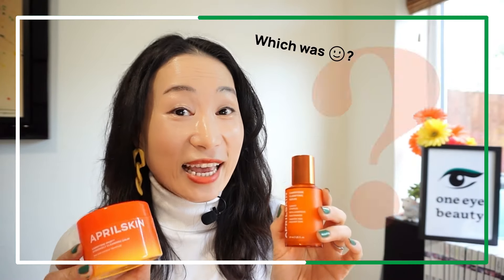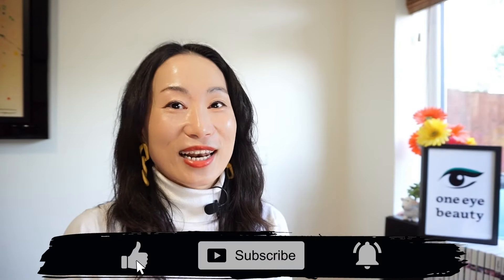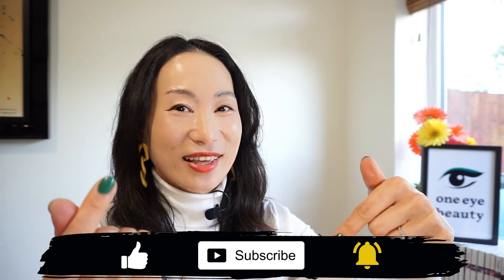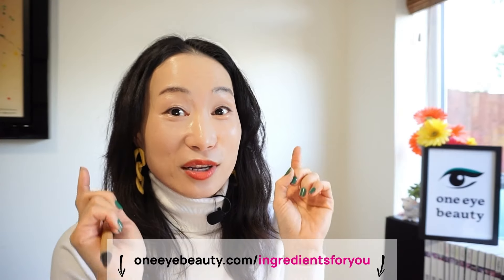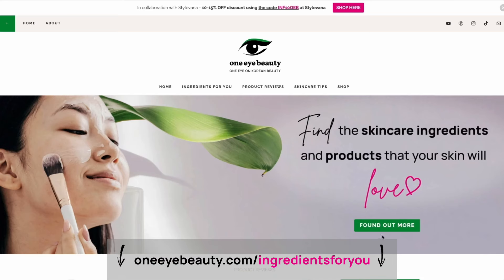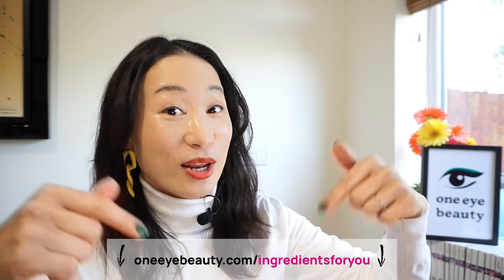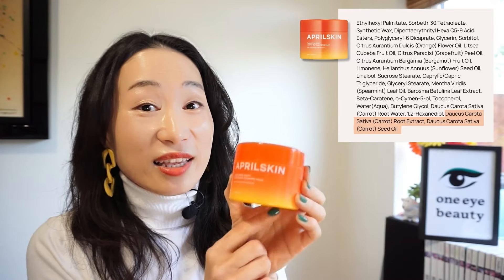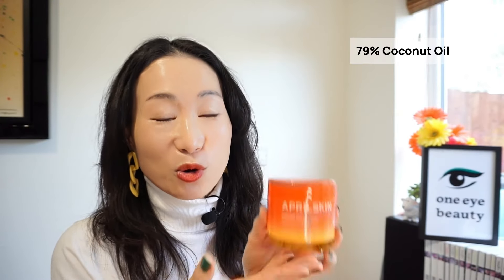Holy grail for acne? Loved or Hated? APRILSKIN Carrot Serum and Cleansing Balm I Korean Skincare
💚 Visit OEB Instagram & TikTok for more K-beauty fun! 👉 ID: oneeyebeauty_official

UK: £43
Australia: $77 AUD
EU: €48

As a K-beauty content creator, I only review and suggest products to help your skincare journey rather than sell or make a profit. If you would like to support me and this channel, please shop via the above links. Thank you for your support 💚Saranghae💚 **

Chapters:
00:00 Intro (Must watch!)
00:35 Benefits of Carotene (Carrots)
1:38 How much Carotene is in here?
2:40 Application